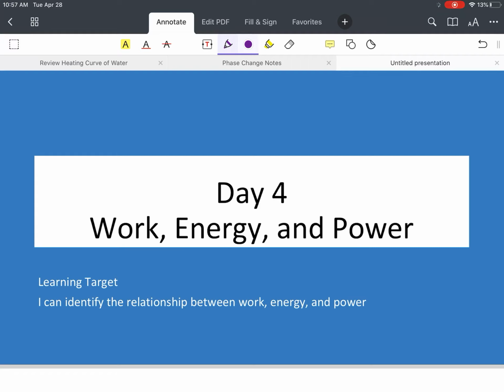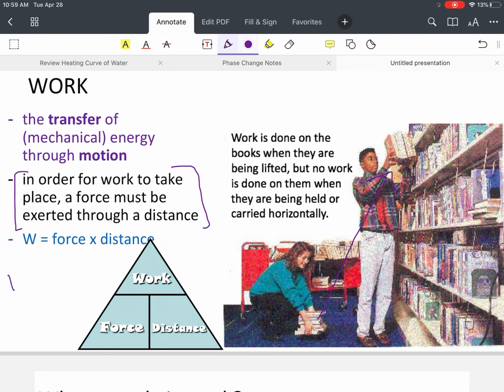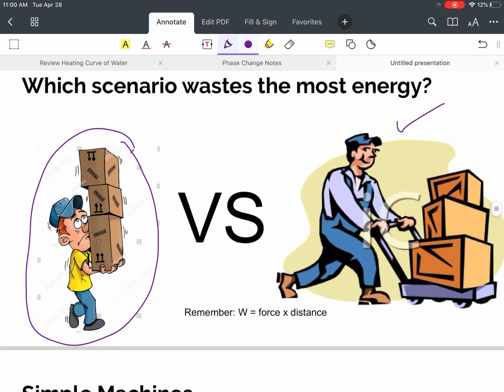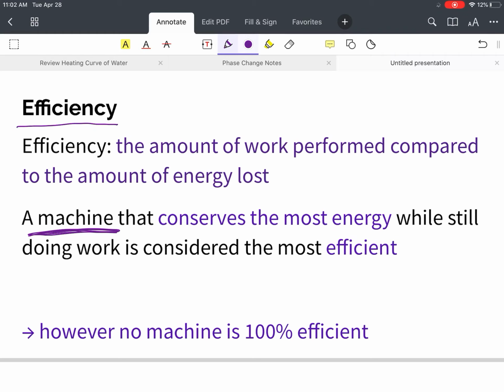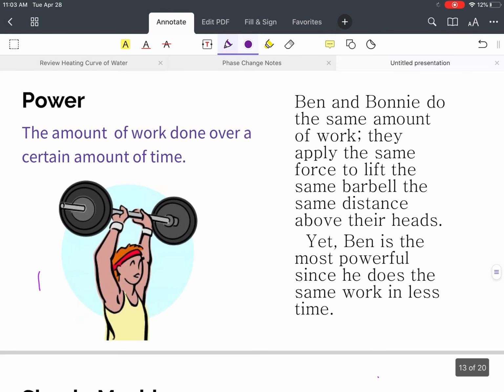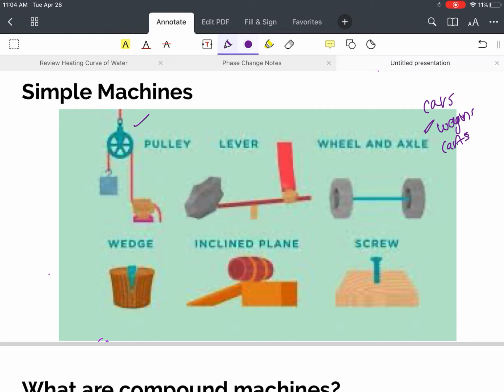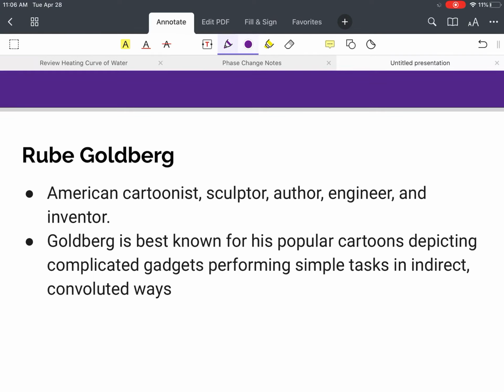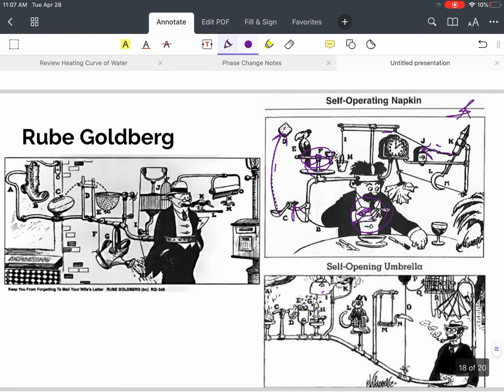Work energy power notes